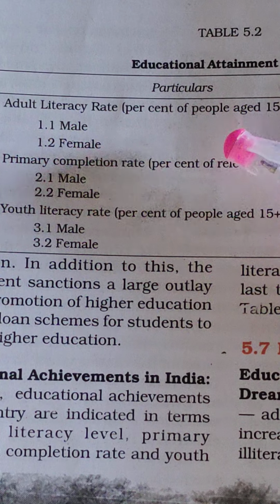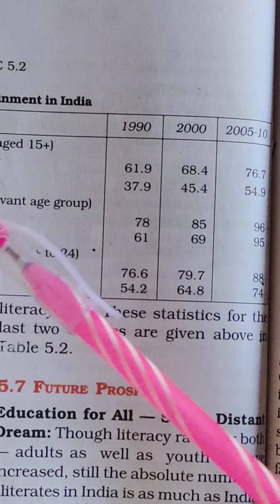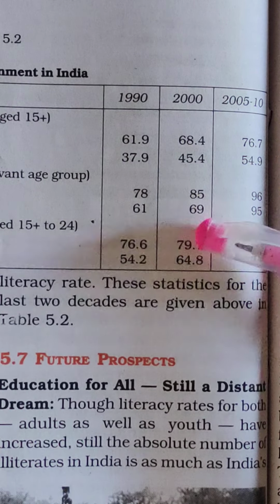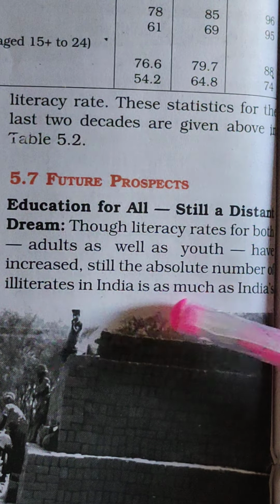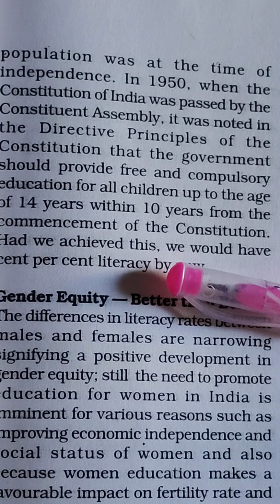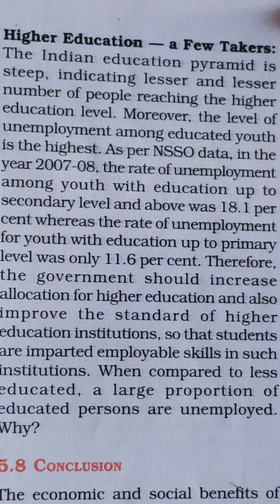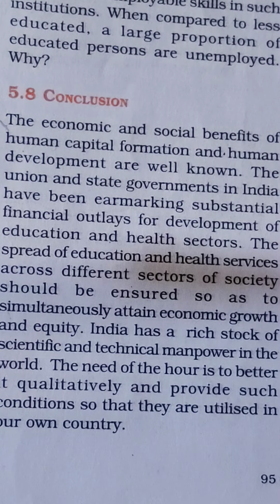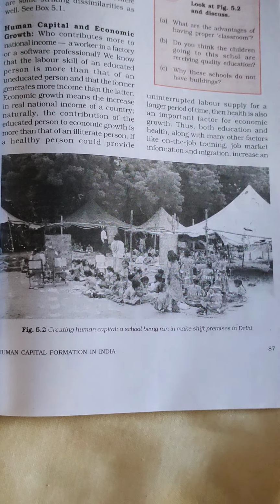Indian Economic Development Textbook class XI ch-5: Future Prospects...